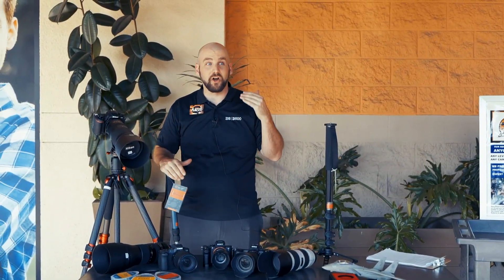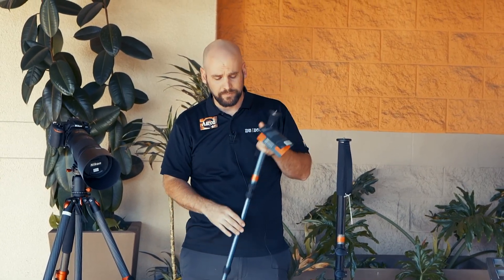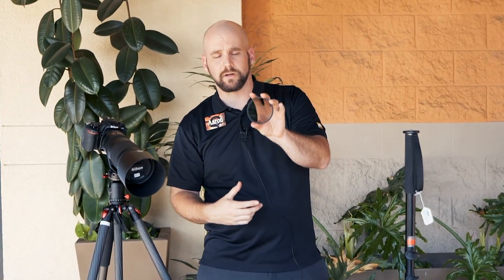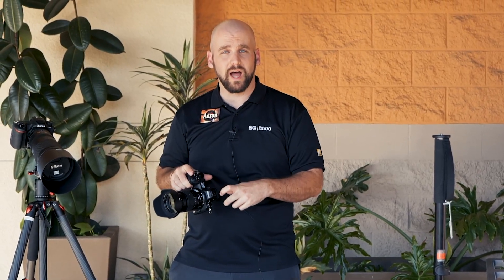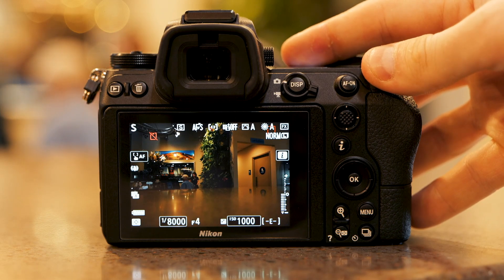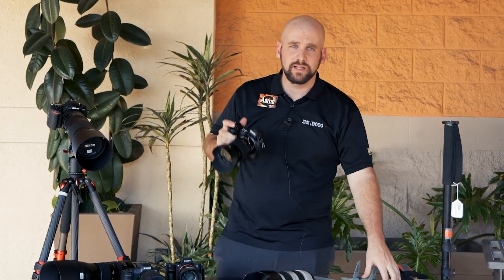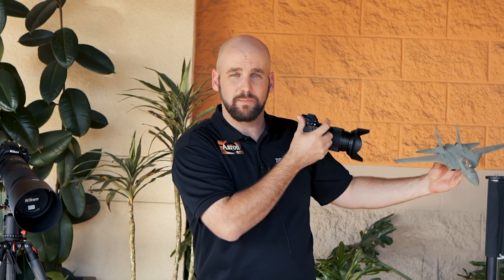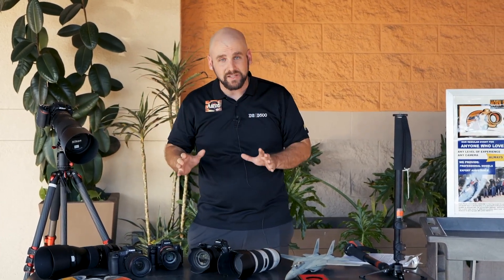Horn Photo How-to Photograph Airplanes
Aaron gets you ready for the Next Clicking Caravan at the Lemoore Naval Air Show.  Nov 20th with the Blue Angels.